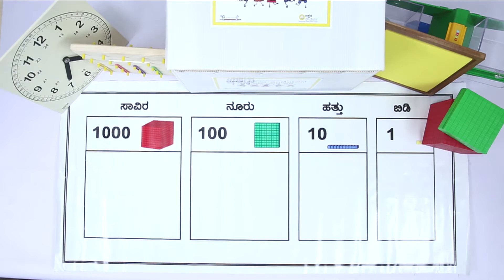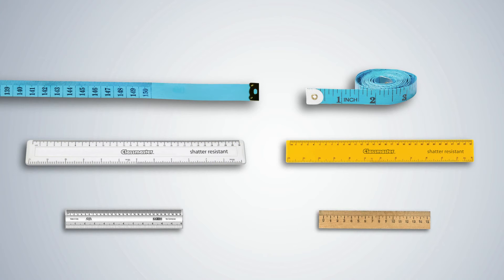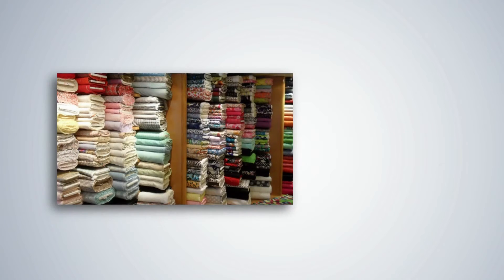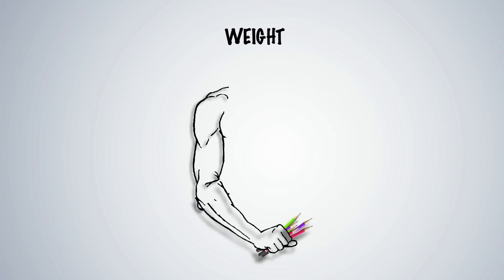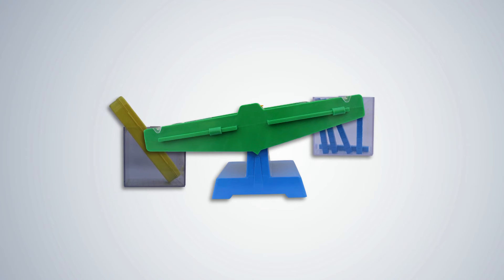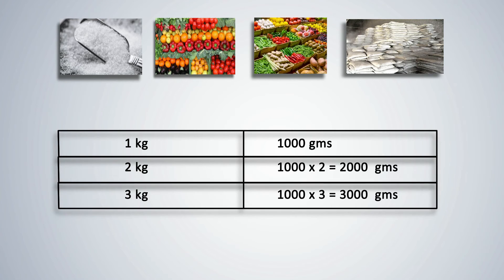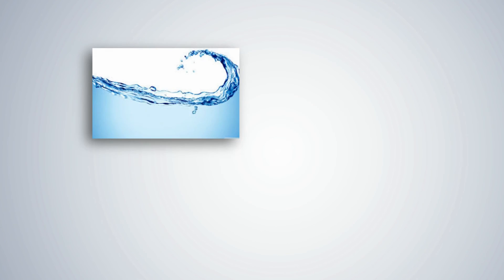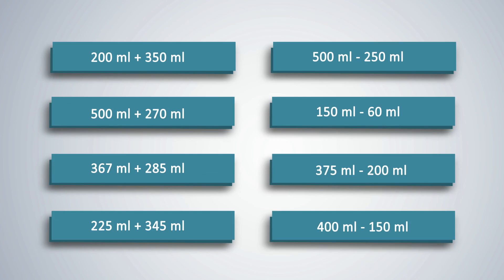Measurements – Length, Weight, Volume (English)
A demonstration video on how to use Akshara's Kit effectively and help your children learn the concept of 'Measurements - length, weight, volume' in English.